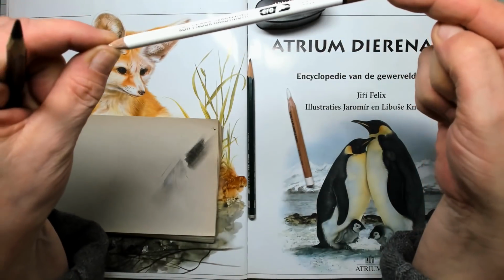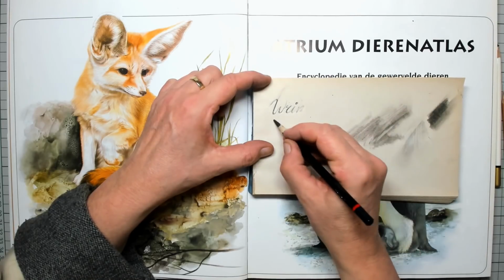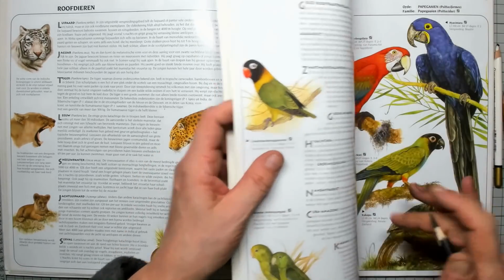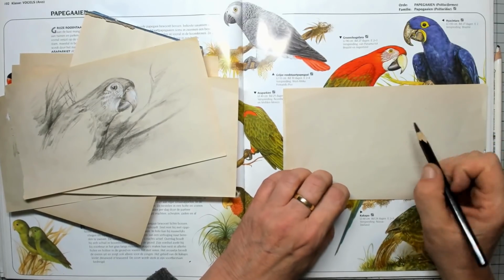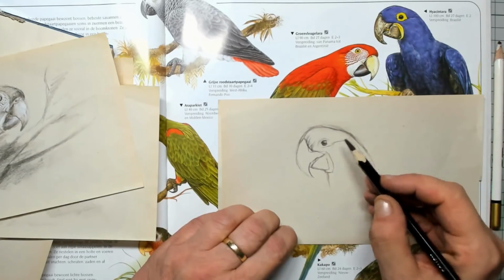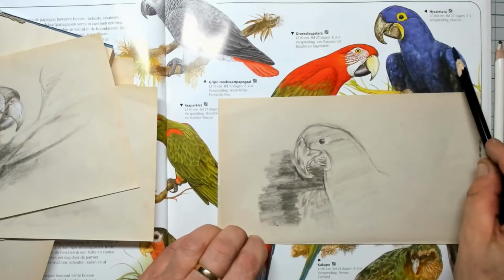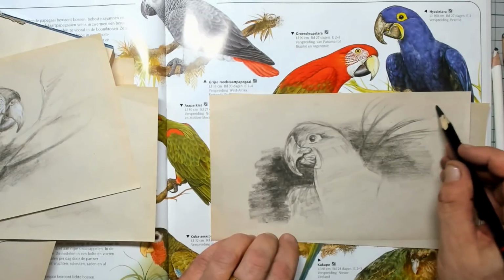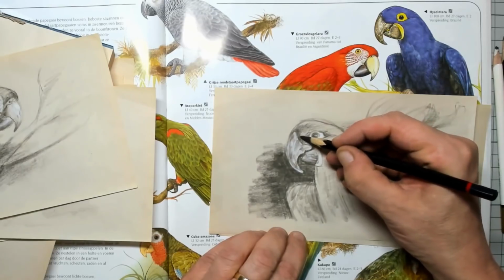Lineke LIVE! Improve your freehand drawing in just 3 steps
Hi there! And yes, Lineke goes live in this drawing lesson ^^ This tutorial will be very helpful should you want to improve your drawing and sketching technique in just 3 steps. So no speed-ups or cuts in this drawing lesson! Freehand drawing is the best there is and I wish you all the fun and success of your art study ;)
All the love - Lineke